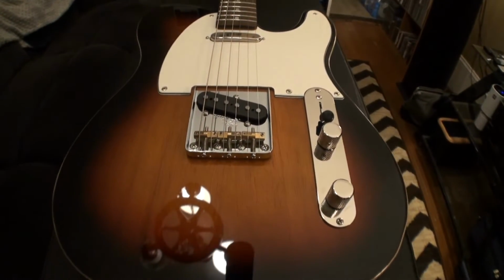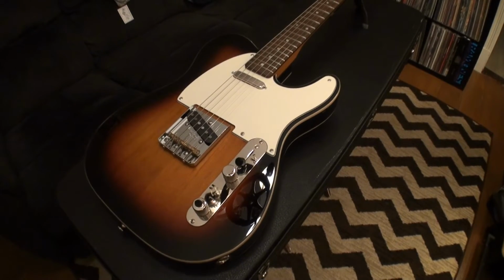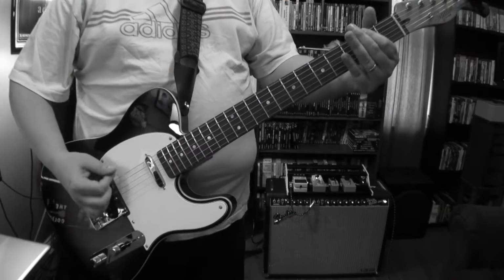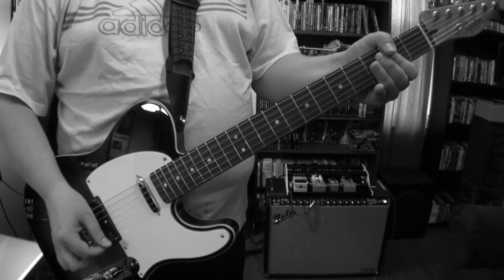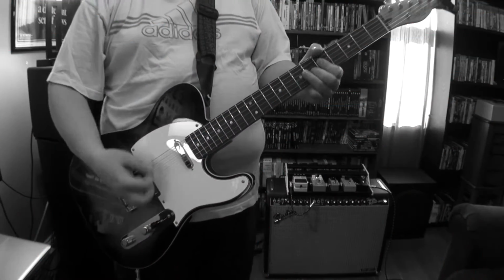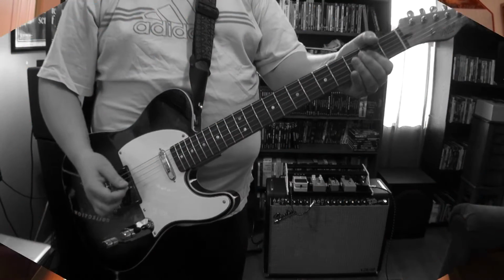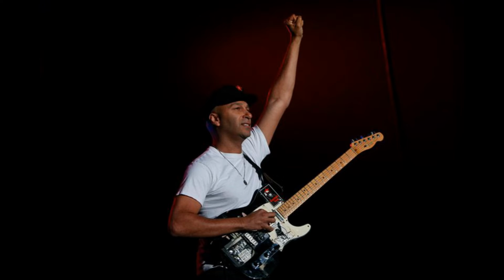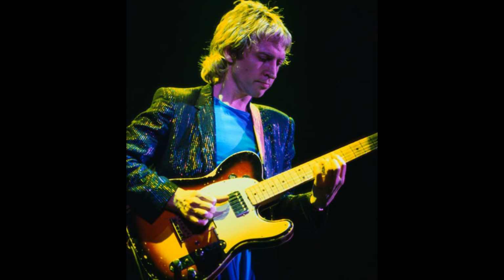SQUIER CLASSIC VIBE 60'S CUSTOM TELECASTER - Let's Talk Guitars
Jay Byrne demos his SQUIER CLASSIC VIBE 60'S CUSTOM TELECASTER. TELECASTERS have been played by classic GUITARISTS like BRUCE SPRINGSTEEN, TOM MORELLO, JOHN 5, TOM KEIFER, ANDY SUMMERS and many more. Let's talk GUITARS.